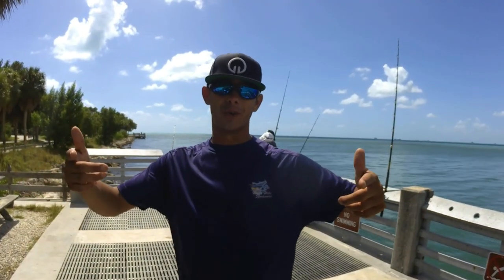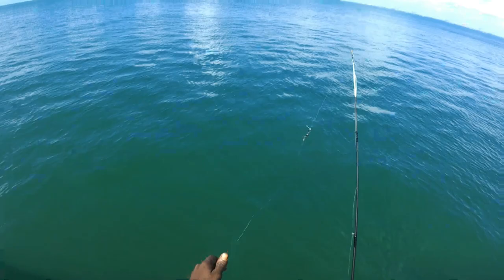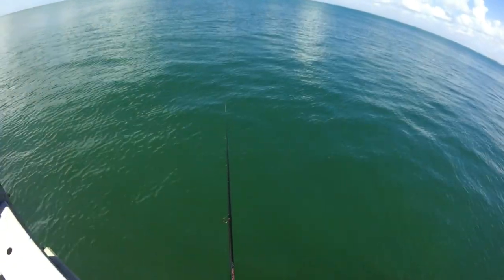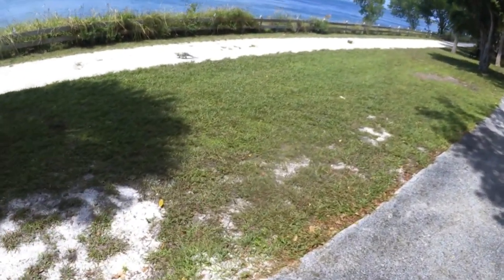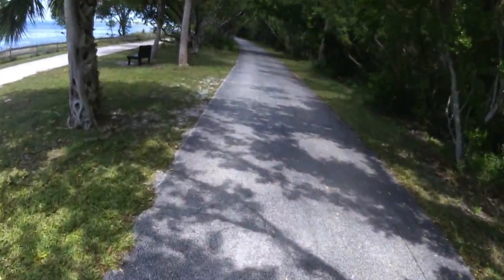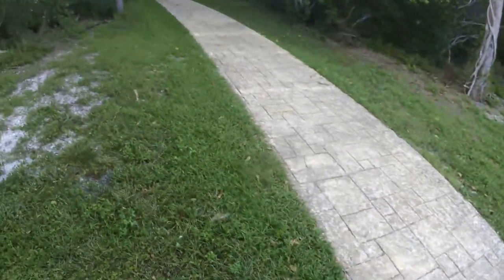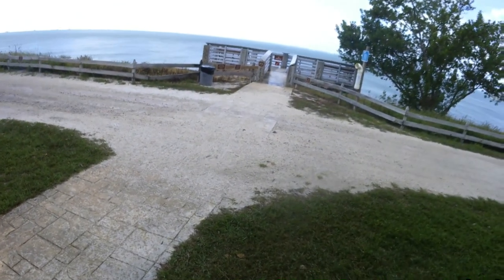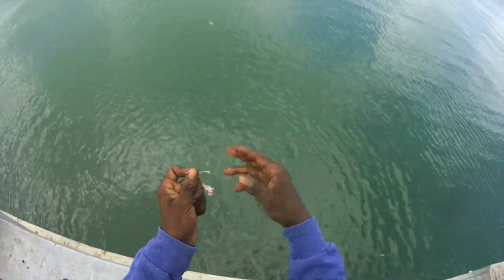Mullet & SNAPPER - Bill Baggs / Key Biscayne Fishing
Fishing with my buddy Chris in Key Biscayne. Chris castnetted a bunch of mullet and I used cut pieces to land a few nice mangrove snapper and a beautiful lane snapper! Also captured some amazing B roll shots of the location for those of you that may be interested in fishing this park in Key Biscayne .